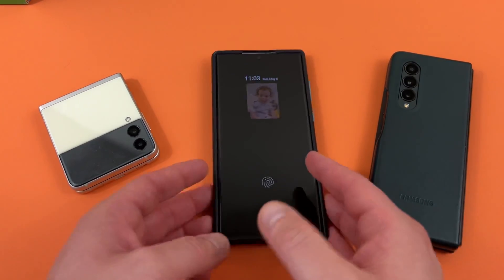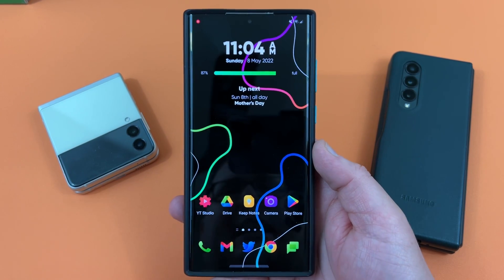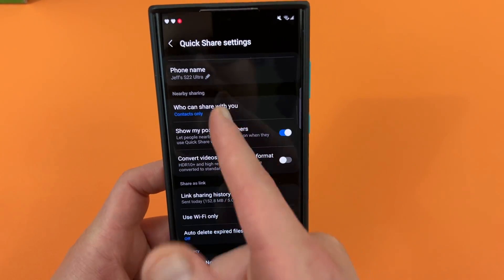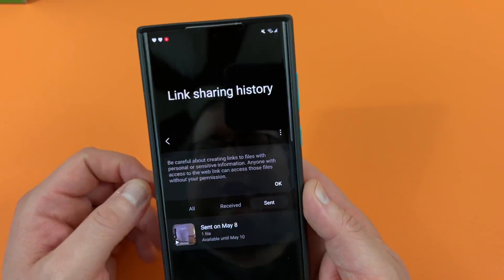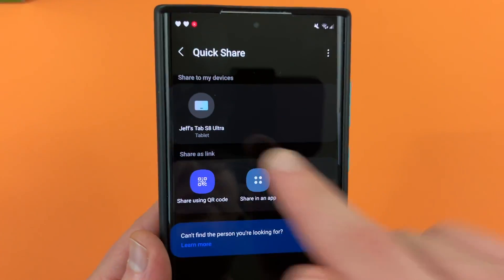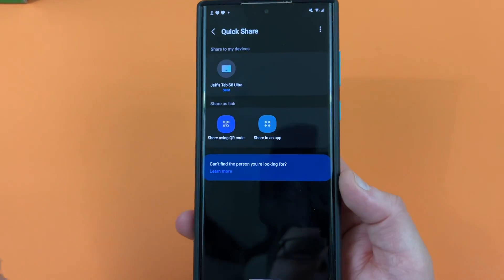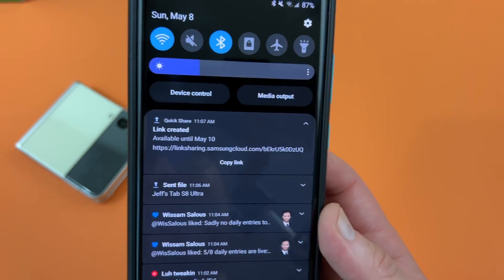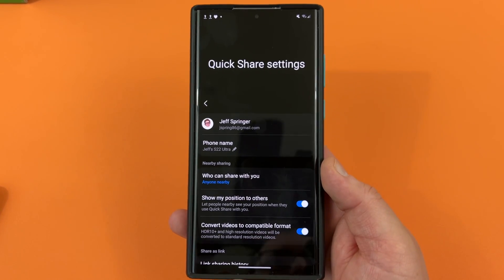How To Get AirDrop on All Galaxy Phones Using Samsung Quick Share (S22 Ultra, Z Fold 3, etc.)